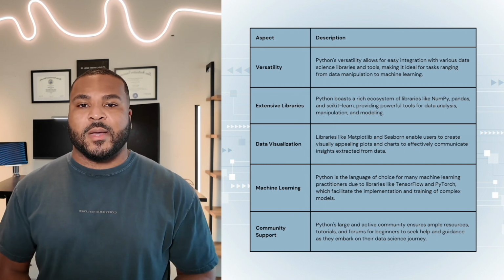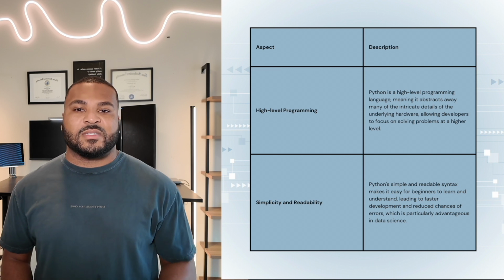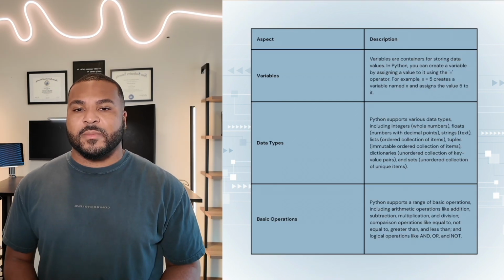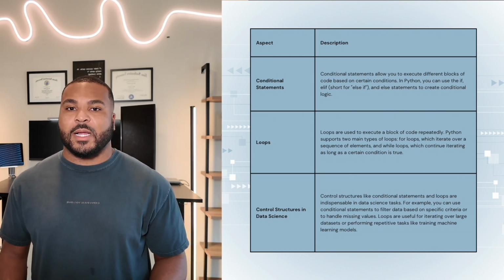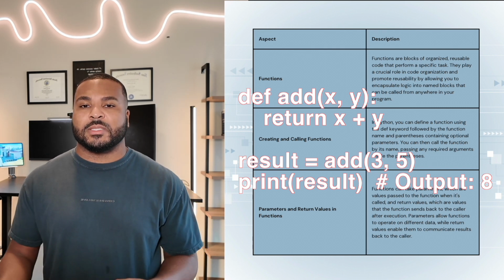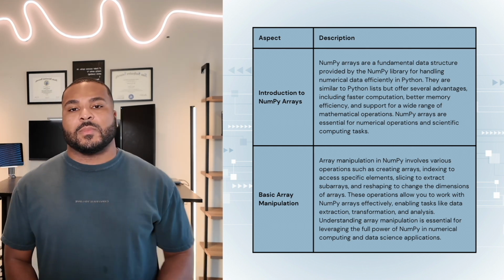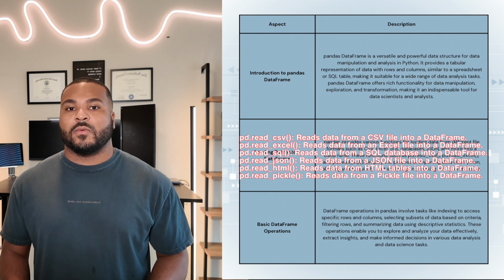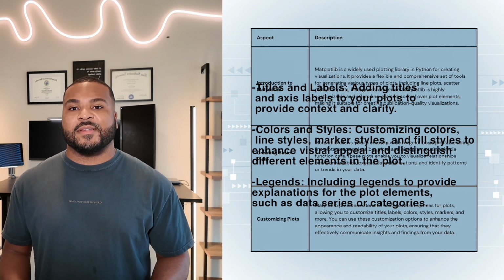Intro to Python Programming for Data Science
Python tutorial for beginners - with an emphasis on Data Science

00:59 - Intro to Python for data science
03:38 - What is Python
05:05 - Installing Python
06:29 - Python Basics
08:48 - Control Structures
10:14 - Functions
11:52 - Libraries for Data Science
14:01 - Getting started with NumPy
16:08 - Exploring Pandas with NumPy
18:10 - Data Visualization with Matplotlib